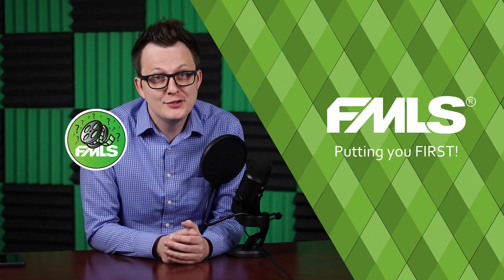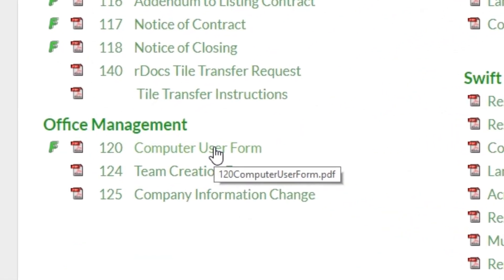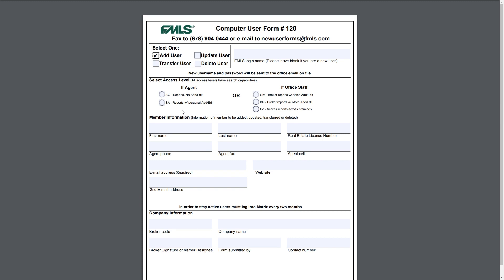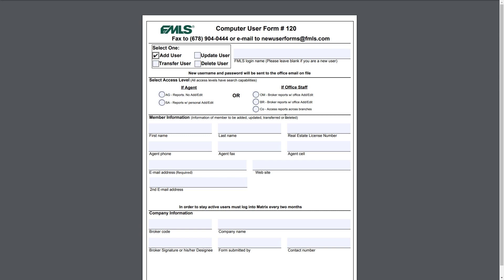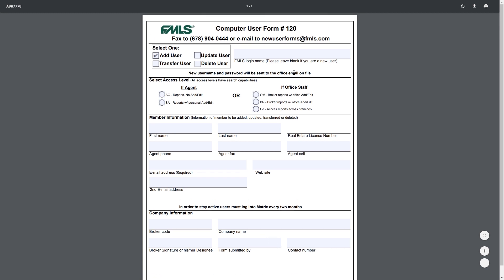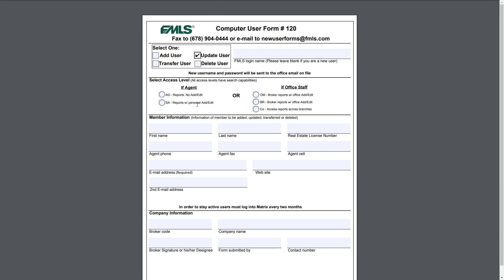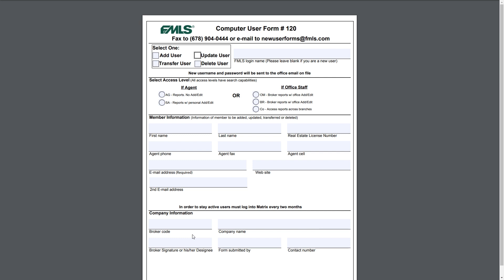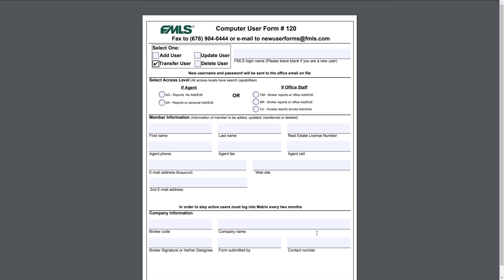120 - Computer User Form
Welcome back! This video will show you how to add, update, transfer, or delete a user ID.